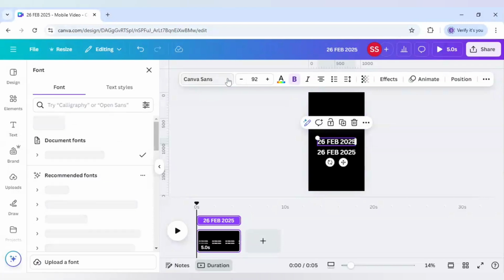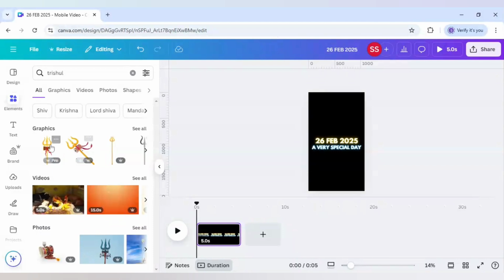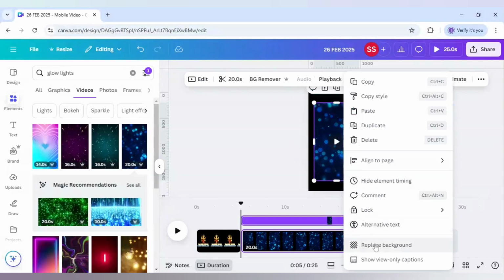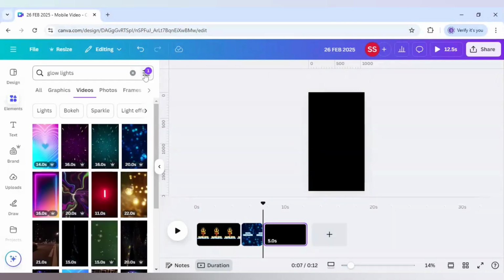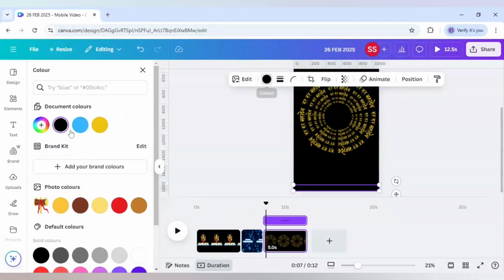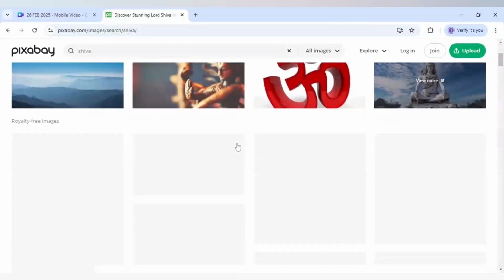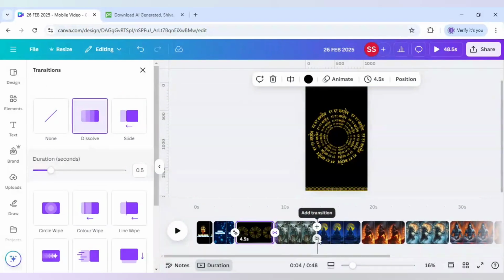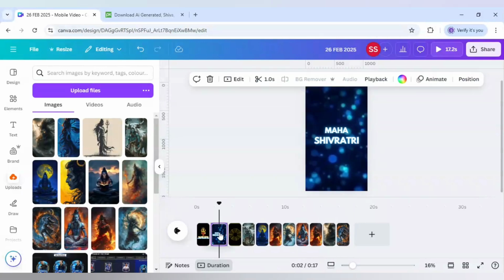Maha Shivratri 2025 special status video editing in Canva tutorial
In this video tutorial, I have shared with you how to design Maha Shivratri 2025 special status video editing in Canva. This video editing will help you learn how to use animation in Canva and use motion graphics for different elements.

The video editing is done in vertical format which is ideal if you want to make full screen status videos. Mahashivratri this year will be celebrated on 26 February 2025 and if you want to design similar status video just follow this tutorial as I have explained every step in detail for you to understand.

shivratri 2025 date,
shivratri 2025 mein kitne tarikh ko hai,
shivratri 2025 kab hai,
shivratri 2025 kab ki hai,
shivratri 2025 status,
shivratri 2025 status video,
maha shivratri 2025 status,
shivratri coming soon status 2025,
mahashivratri whatsapp status 2025,
shivratri special status 2025,
maha shivratri 2025 date status,
2025 ki shivratri status,
mahashivratri 2025 status coming soon,
coming soon shivratri status,
shivratri coming soon song,
shivratri status coming soon,
upcoming shivratri status,
mahashivratri 2025 status video,
shivratri status video 2025,
mahashivratri 2025 whatsapp status,
maha shivaratri 2025 whatsapp status,
shivratri video editing 2025,
mahashivratri 2025 short video,
shivratri video editing,
mahashivratri video editing 2025